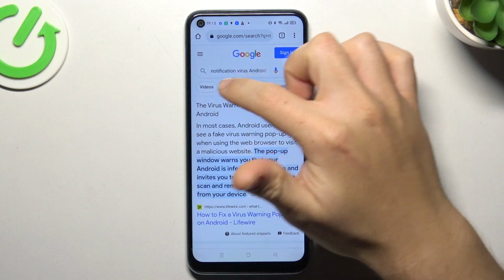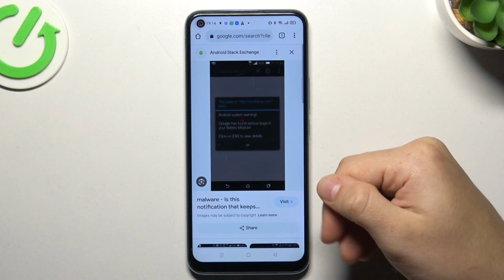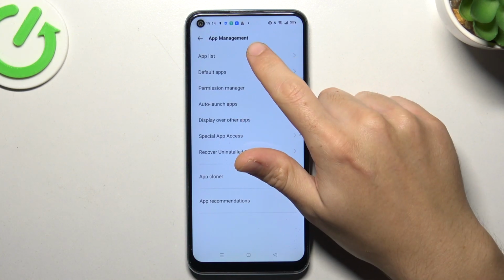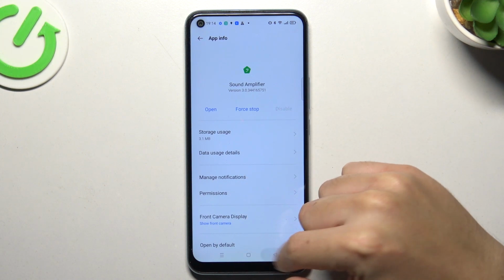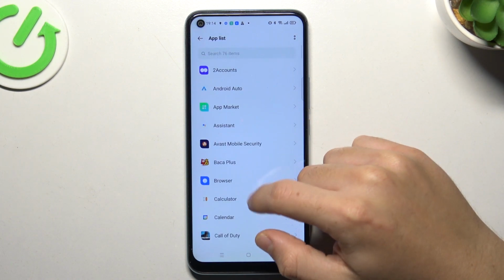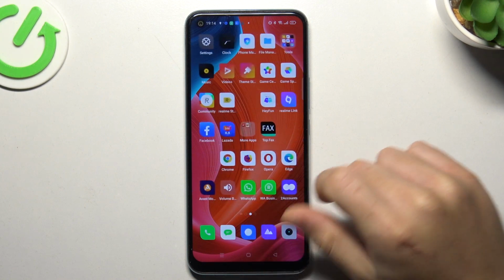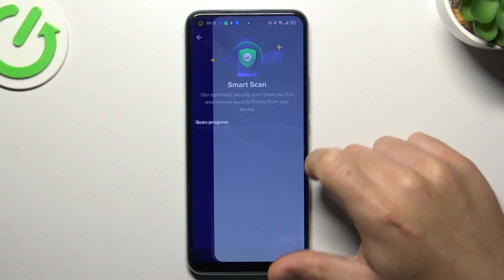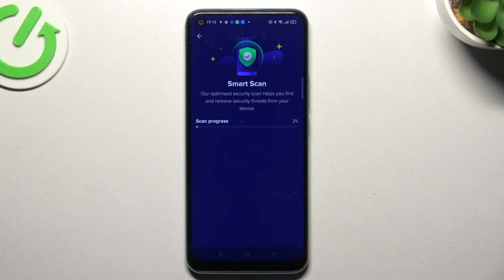How to Remove Notification Virus on REALME C17?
Find out more:
This tutorial is dedicated to assisting REALME C17 users in tackling notification viruses or unwanted notifications that disrupt their device's user experience. Notification viruses can stem from various sources, causing intrusive pop-ups, ads, or notifications that hinder normal device usage. This step-by-step guide provides instructions on how to identify, remove, and prevent notification viruses on the REALME C17, ensuring a clean and uninterrupted user environment.

What are notification viruses, and how do they affect the user experience on the REALME C17?
How can users identify whether their device is affected by notification viruses?
What are the common sources or causes of unwanted notifications or pop-ups on this device?
Are there specific apps or settings known to trigger notification viruses on the REALME C17?
Can users manually identify and remove notification viruses from their device?